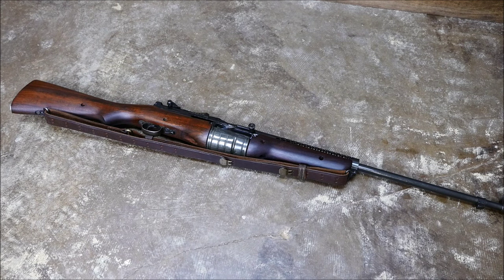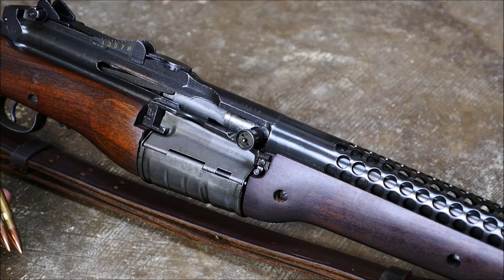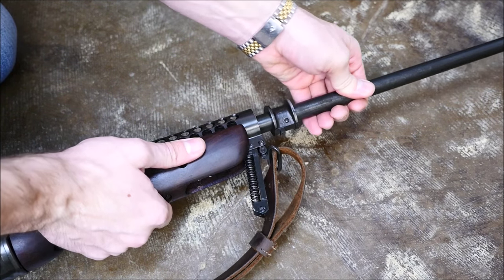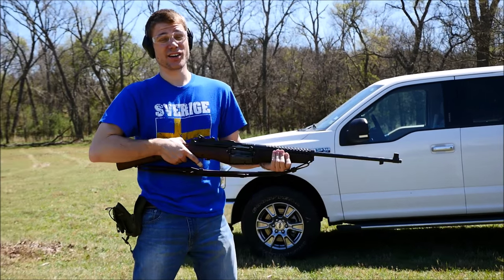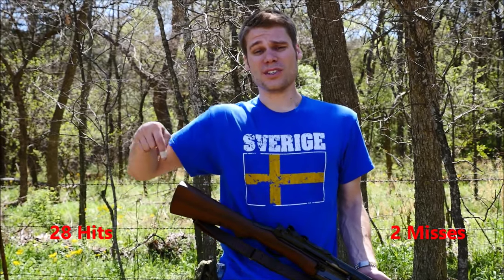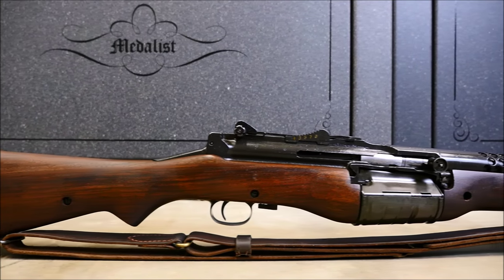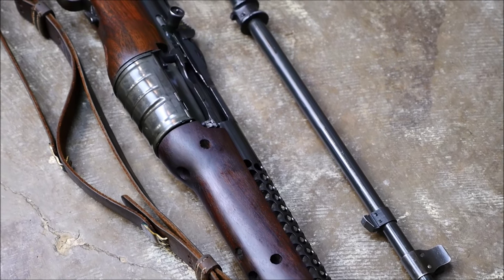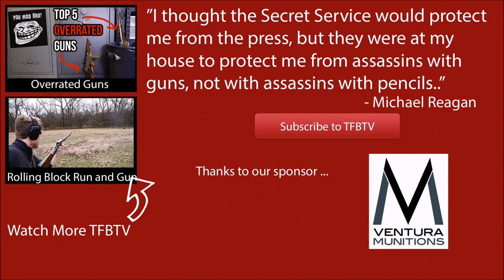M1941 Johnson Run and Gun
The M1941 Johnson Rifle is certainly uncommon and underappreciated, but that doesn't mean it isn't a good piece of hardware. These unique short-recoil operated long guns served the United States well in World War II and were surplussed after the war, selling for less than surplus M1 Garands. In this run and gun episode, we try and see how the M1941 stacks up against others we have put to the test!